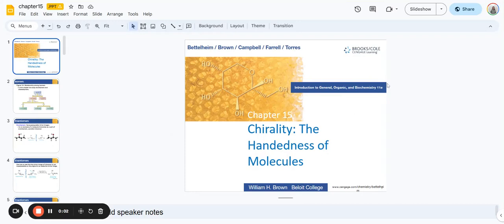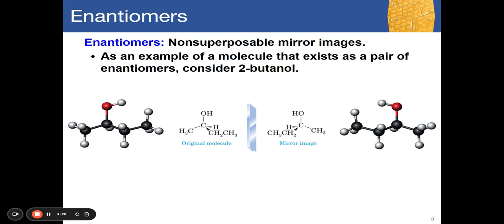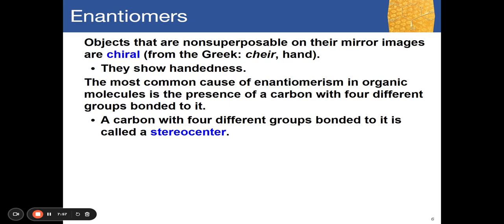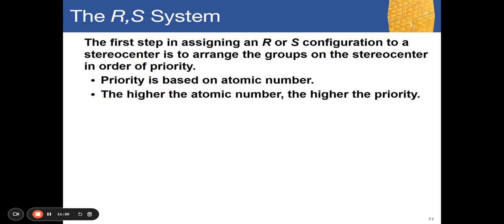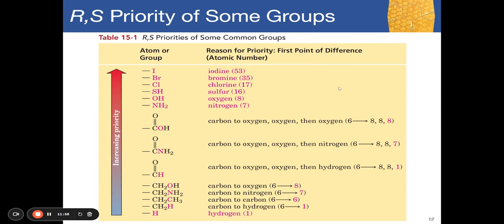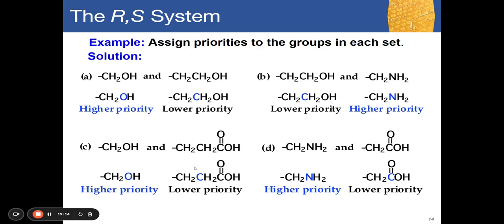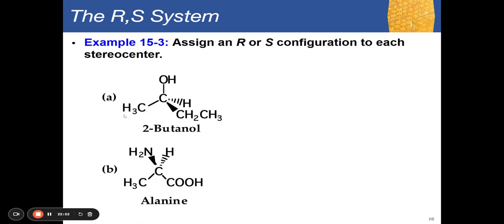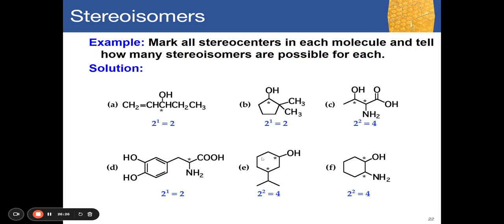ORGANIC CHEMISTRY: CHAPTER 15 CHIRALITY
Welcome to "Organic Chemistry: Chapter 15 - Chirality," a comprehensive and engaging guide that explores the fascinating world of chirality in organic chemistry. This video is tailored for students, educators, and anyone interested in the intricacies of organic compounds and their spatial arrangements.

Key Highlights:

Introduction to Chirality: The video begins with a basic introduction to chirality, explaining what it means for a molecule to be chiral. It delves into the concept of mirror images and non-superimposable molecules, laying a foundation for understanding stereoisomerism.

Chiral Centers and Stereochemistry: We explore the concept of chiral centers, focusing on carbon atoms with four different substituents. The video provides visual aids to illustrate how these centers lead to different spatial arrangements, and how this affects the properties of the molecules.

Enantiomers and Optical Activity: Learn about enantiomers, the pairs of chiral molecules that are mirror images of each other but cannot be superimposed. The video discusses how these molecules interact with polarized light, leading to optical activity, a key characteristic of chiral substances.

R/S Nomenclature: Dive into the R/S system of nomenclature, a method used to denote the absolute configuration of chiral centers. The video provides step-by-step instructions on how to assign R or S configurations to chiral centers.

Real-world Applications: Discover the real-world significance of chirality in organic chemistry. This segment highlights how chirality is crucial in pharmaceuticals, with examples of chiral drugs and their effects based on their configuration.

Interactive Examples and Practice Problems: To reinforce learning, the video includes interactive examples and practice problems. These exercises help viewers apply the concepts of chirality to real-life chemical structures.

Summary and Key Takeaways: The video concludes with a summary of the key concepts covered, ensuring that viewers have a solid understanding of chirality in organic chemistry.